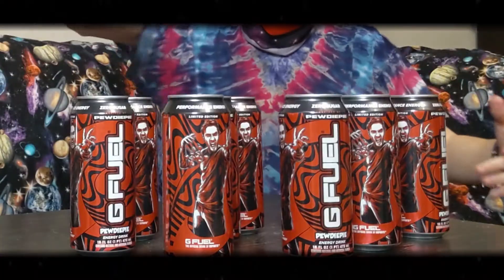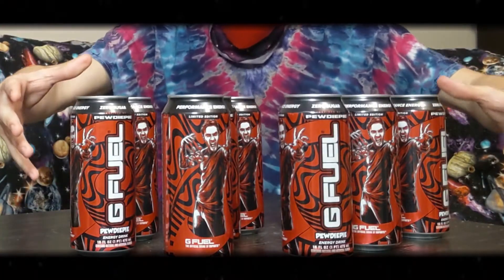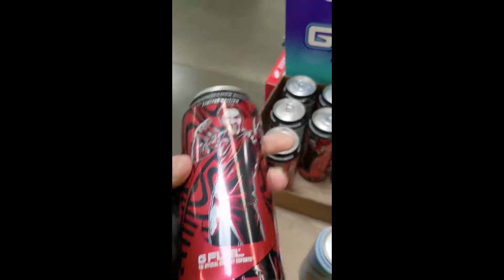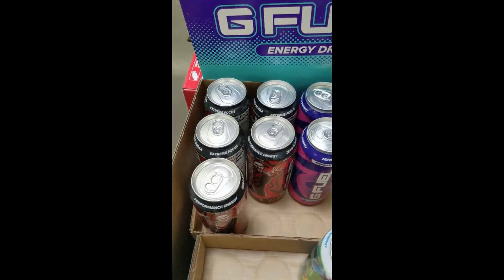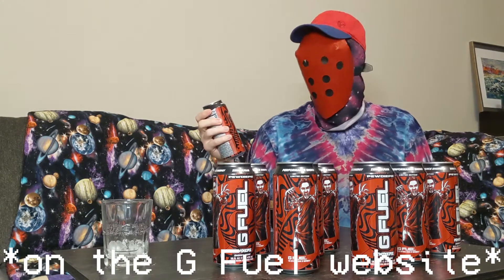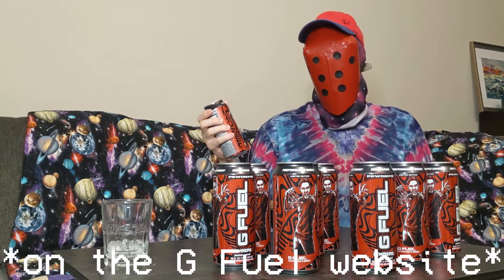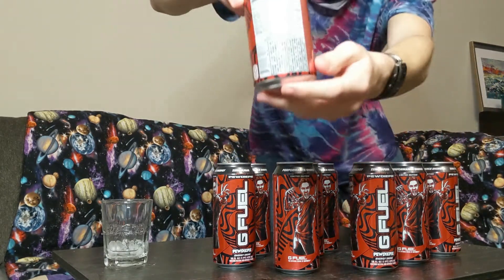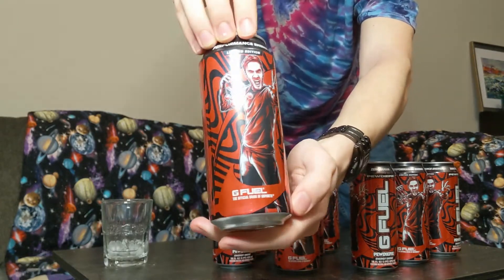Chugging 9 Cans of PewDiePie G Fuel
Sub to PewDiePie

Sub to join the Ramen Squad!